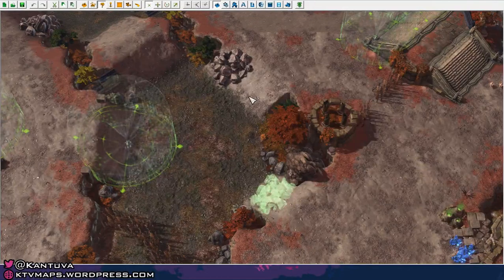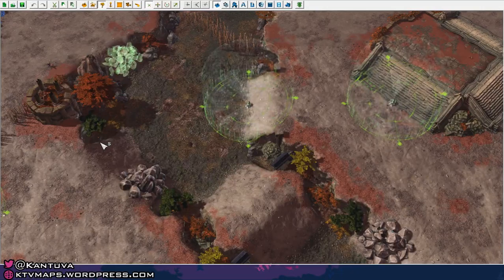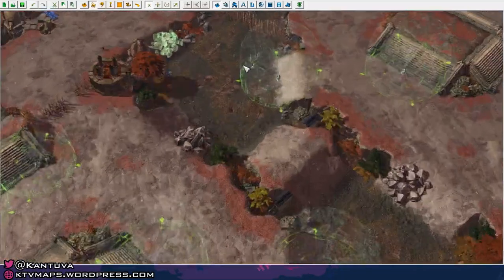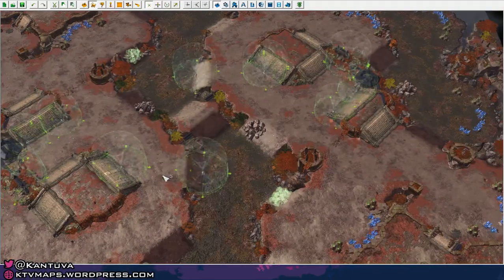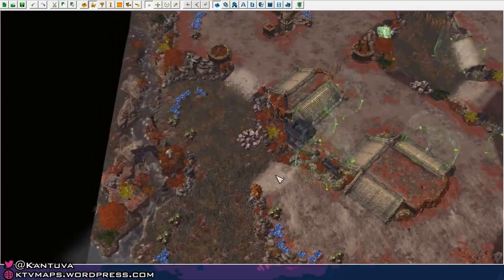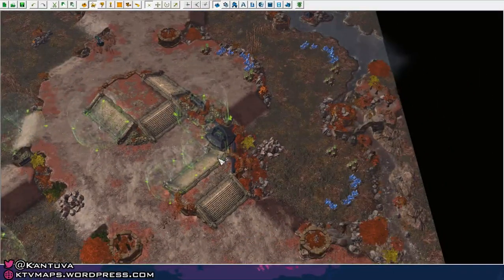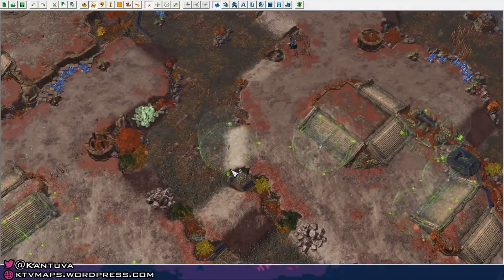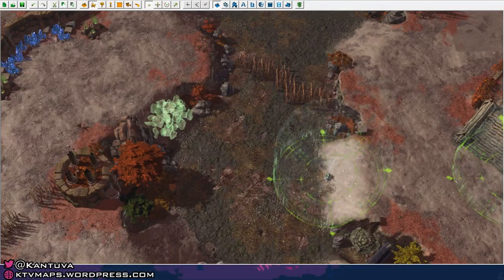TLMC#12 Challenge 2: Mungyeong Saejae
Mungyeong Saejae is one of the TLMC#12 Finalists of the Challenge 1 category, here I laid out some feedback and outlines of possible

improvements for the TLMC Iteration phase.